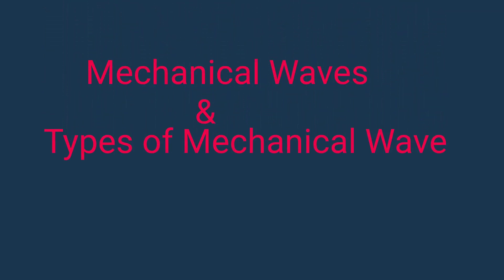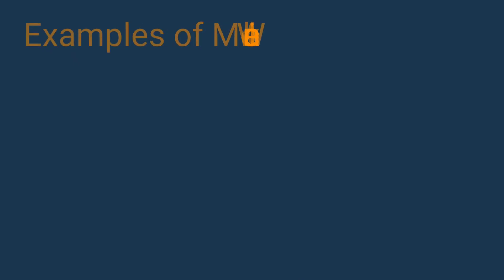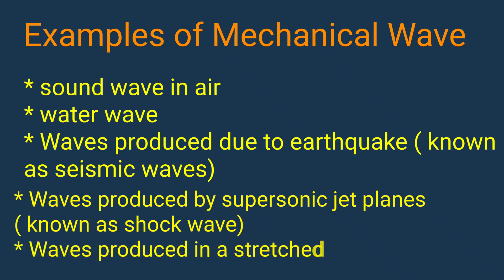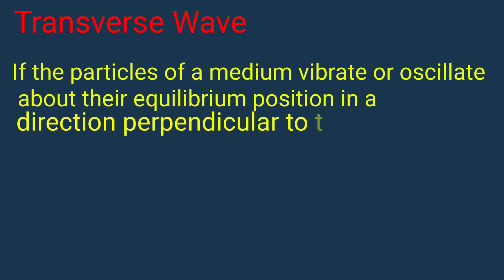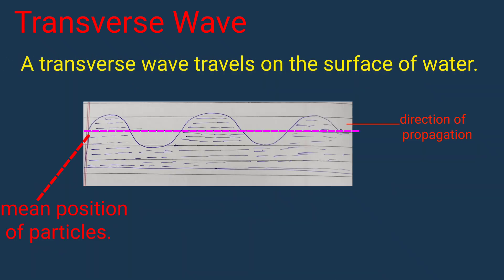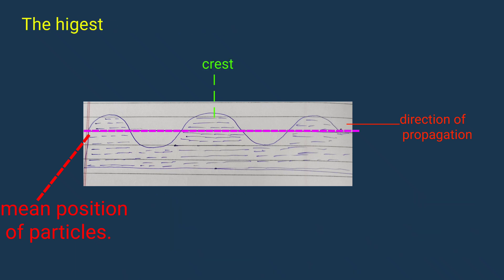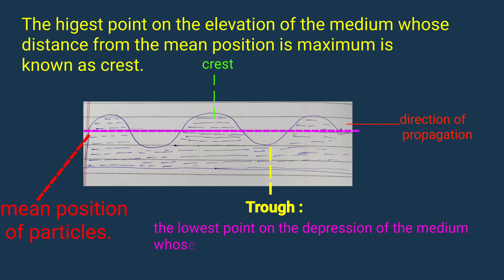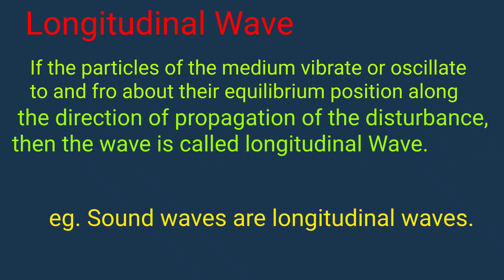mechanical Waves || Types of mechanical Waves || transverse wave || longitudinal waves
Topic :- mechanical waves and types of mechanical waves

Content cover

Mechanical Waves
Transverse wave
Longitudinal Waves
What is mechanical waves?
Give five examples of mechanical waves
What is sound of wave called?
What are the types of mechanical waves
What is mechanical wave?
Different types of wave longitudinal wave and transverse wave
Thanku.